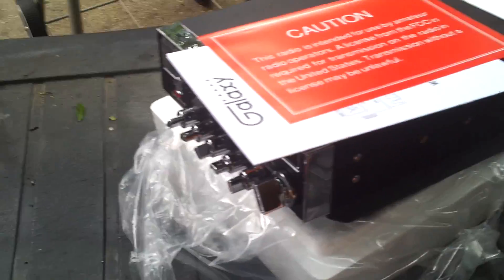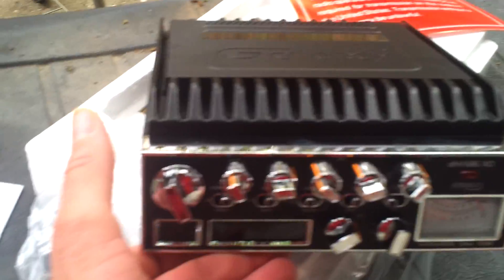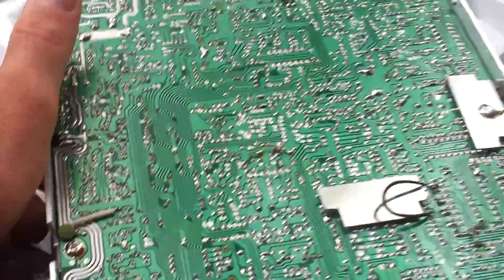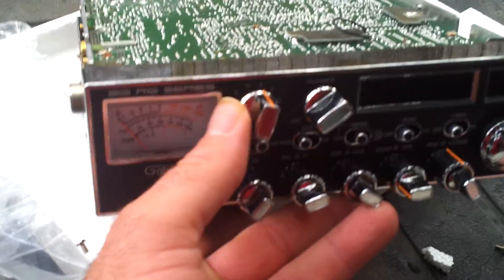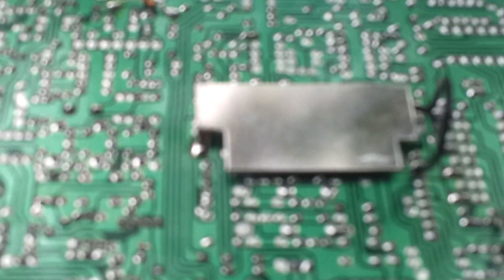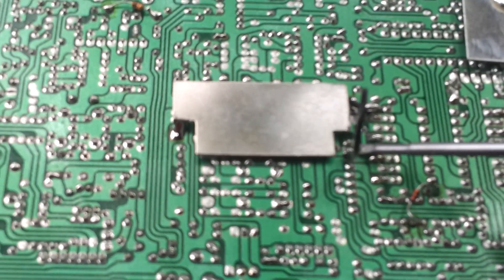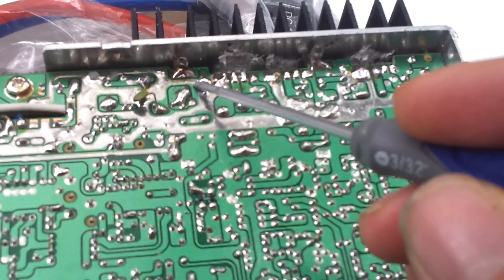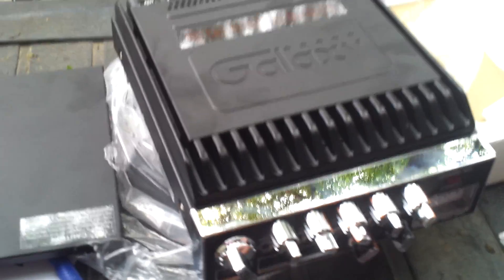Review a galaxy 98vhp chang it to 11 metters ,DX 94HP DX95T2 CB CONVERSION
How to convert it 11 meters